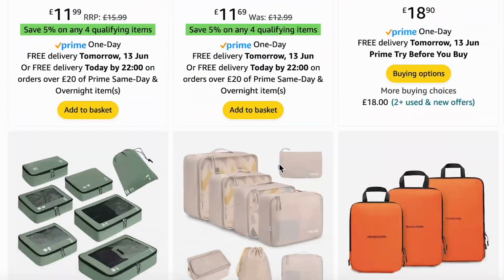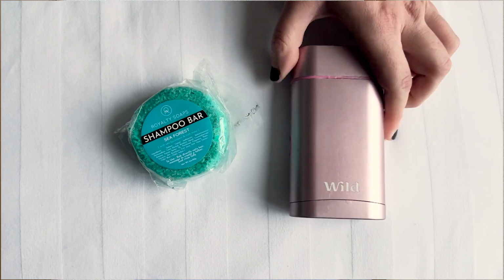🧬 The Science of Packing 🔬 🧐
I've thought long and hard about this after repacking our suitcases 50million times... Here's the Science of Packing you need to know!

Background music: Mississippi Cruise Music by HD Studio from Pixabay - 39817633
Suitcase Image by congerdesign from Pixabay - 509903
Clothes Image by Michal Jarmoluk from Pixabay - 143740
Tick Image by Clker-Free-Vector-Images from Pixabay - 3736
Water bottle Image by Hans from Pixabay - 60475
Souvenir Image by PublicDomainPictures from Pixabay - 21446
Kitten Image by Iqbal Nuril Anwar from Pixabay - 12845379

We are thiswasnotwellplanned - run by Emily & Francis, two Oxfordians travelling the world!
Filmed on an iPhone 13 Pro, edited in Adobe Premiere Pro 2024.